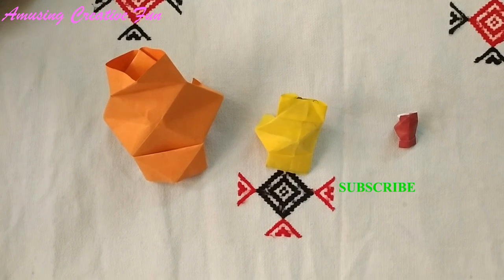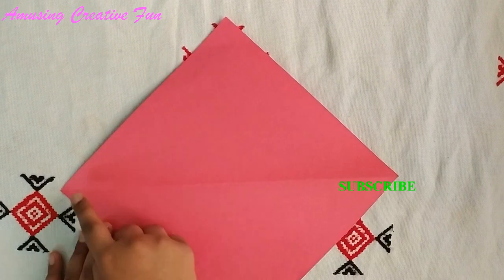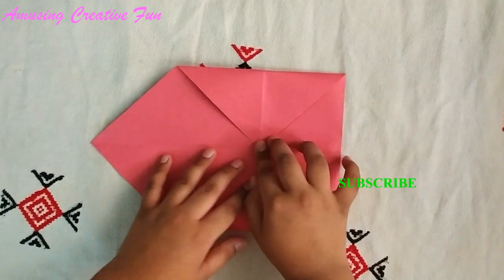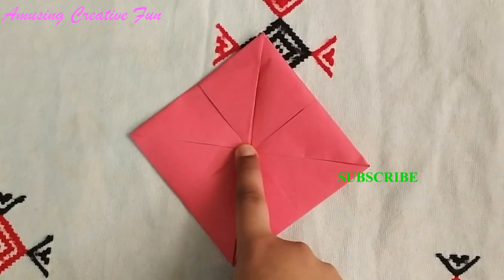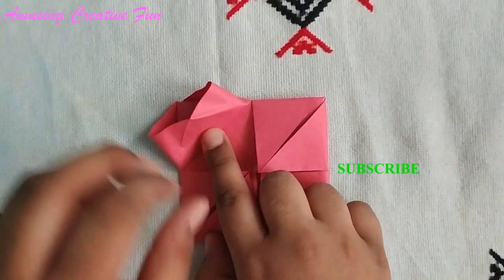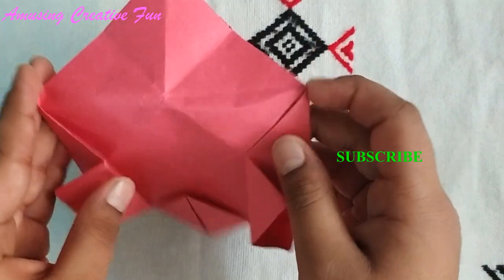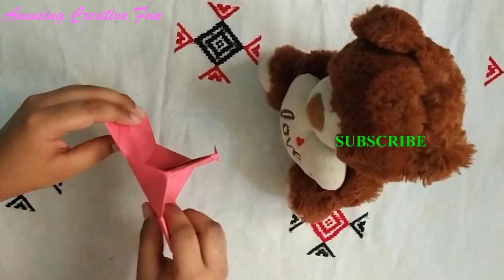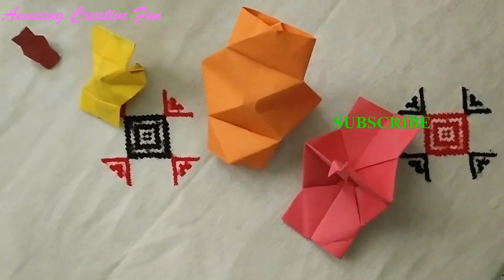Origami Toy Camera/ Easy steps/ lKids game/ Amusing Creative Fun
Experience childhood again with Origami Toy Camera. Make paper camera in easy steps, take photos and entertain friends.